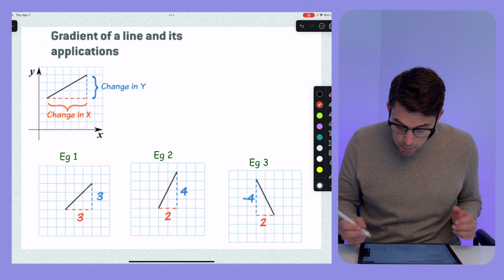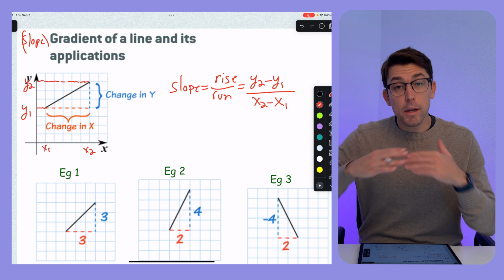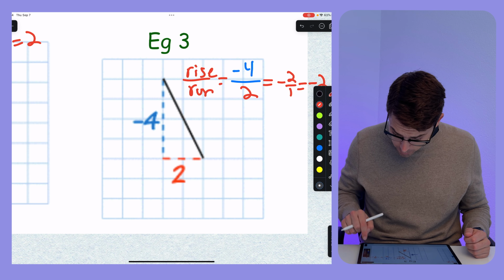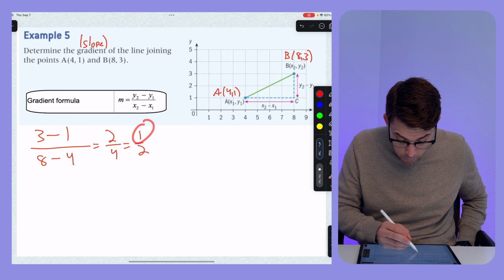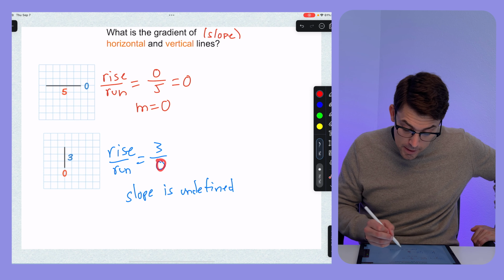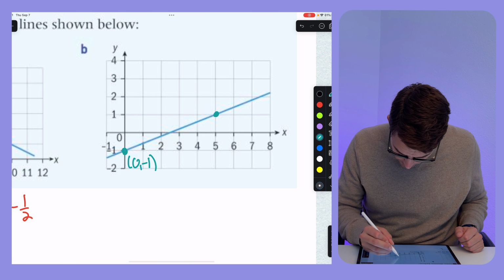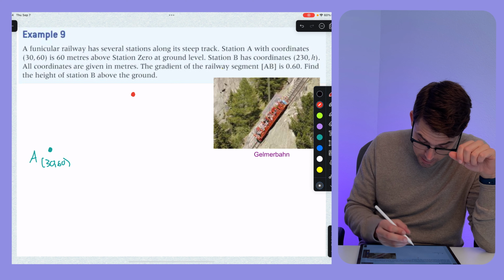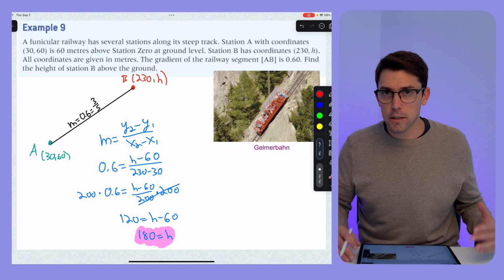Slope and Its Applications...Can it Really be this Easy?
In this video, we'll go over how slope can be applied to different contexts, and just how easy it can be!
0:00 Intro
0:17 Basics of Slope
5:24 Slope Formula and Slope on a Graph
8:11 Slope of Horizontal and Vertical Lines
9:35 Determining Slope from a Graph
12:33 Application Word Problem